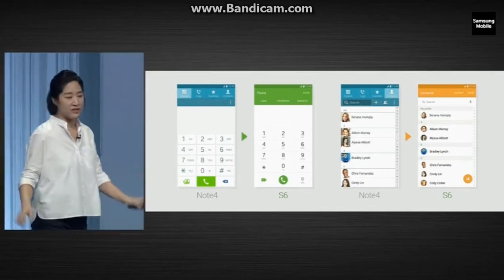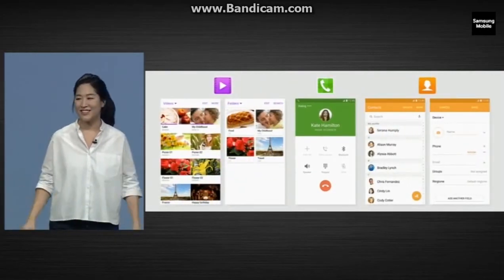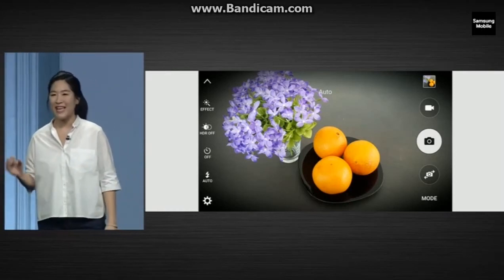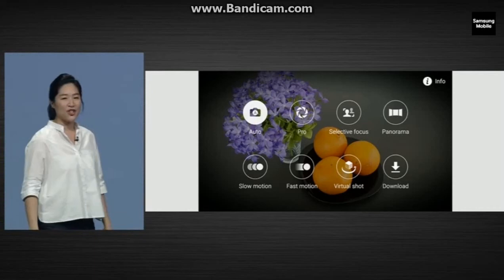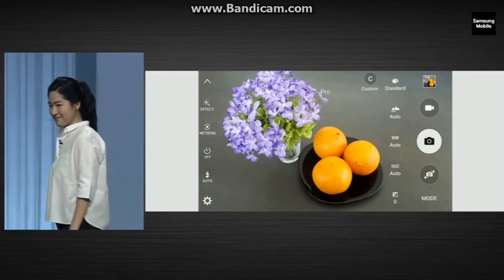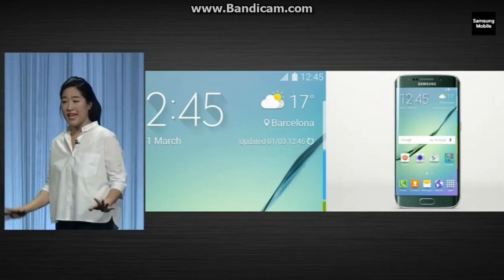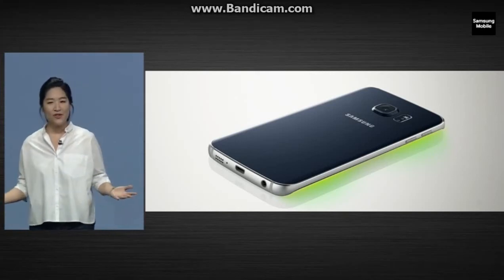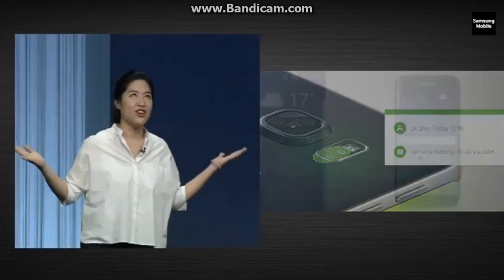Samsung Galaxy S6 and Galaxy S6 Edge part 3.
MWC 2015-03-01, Samsung Galaxy S6 and Galaxy S6 Edge

Specifications:

Network
LTE Cat.6 (300/50Mbps)

Display
Galaxy S6: 5.1’’ Quad HD(2560×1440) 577ppi, Super AMOLED
Galaxy S6 Edge: 5.1’’ Quad HD(2560×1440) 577ppi, Super AMOLED, Dual edge

AP
Quad 2.1GHz + Quad 1.5Ghz, Octacore application processor

Camera
16MP OIS(rear), 5MP (front)

MP4,M4V,3GP,3G2,WMV,ASF,AVI,FLV,MKV,WEBM, VP9

Audio
Audio Codec : MP3, AMR-NB, AMR-WB, AAC, AAC+, eAAC+, WMA, Vorbis, FLAC, OPUS
Audio Format: MP3, M4A, 3GA, AAC, OGG, OGA, WAV, WMA, AMR, AWB, FLAC, MID, MIDI, XMF, MXMF, IMY, RTTTL, RTX, OTA

Camera Features
Quick Launch, Tracking AF, Auto Real-time HDR(Front & Rear) , F1.9, Low Light Video(Front & Rear), High Clear Zoom, IR Detect White Balance, Virtual Shot, Slow Motion, Fast Motion, Pro Mode, Selective Focus

Additional Features
Ultra Power Saving Mode
Download Booster
S Health 4.0
Samsung Pay
Smart Manager
Microsoft Apps(OneDrive 115GB for 2 years, OneNote)
Sound Alive+
Themes
Quick Connect
Private Mode
S Finder, S Voice

Connectivity
WiFi: 802.11 a/b/g/n/ac (2.4/5GHz), HT80 MIMO(2×2) 620Mbps, Dual-band, Wi-Fi Direct, Mobile hotspotBluetooth®: v4.1, A2DP, LE, apt-X, ANT+
USB: USB 2.0
NFC
IR Remote

Sensor
Accelerometer, Light, Gyroscope, Proximity, Compass, Barometer, Fingerprint, Hall, HRM

Memory
RAM: 3GB, LPDDR4Internal Memory: 32/64/128GB, UFS 2.0

Wireless Charging
WPC1.1(4.6W Output) & PMA 1.0(4.2W) compatible

Dimension
Galaxy S6: 143.4 x 70.5 x 6.8mm, 138g
Galaxy S6 Edge: 142.1 x 70.1 x 7.0mm, 132g

Battery
Galaxy S6: 2,550mAh
Galaxy S6 Edge: 2,600mAh